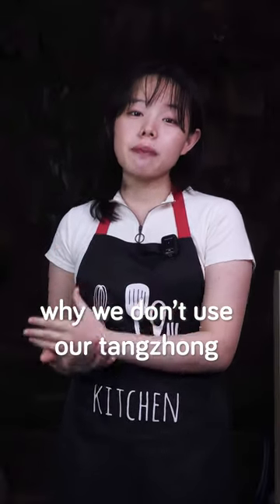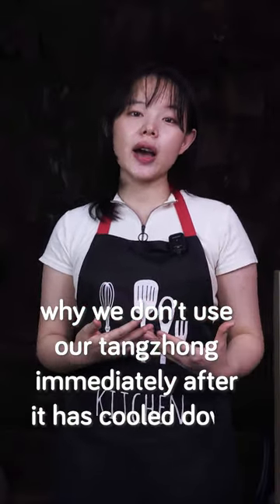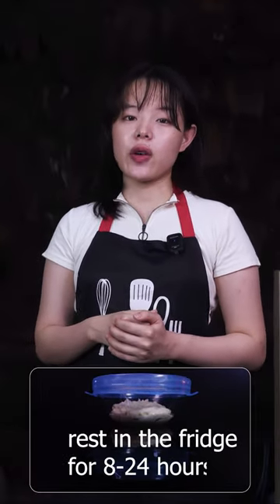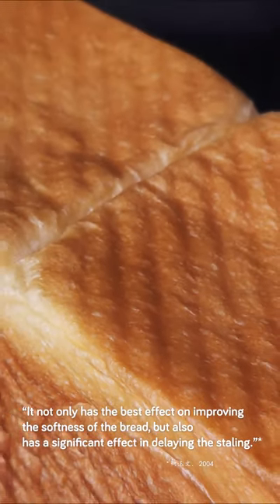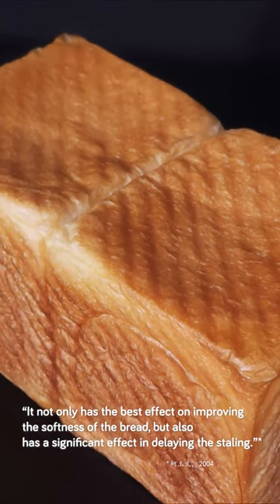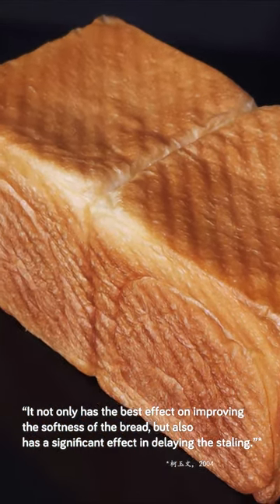Tangzhong Tips & Tricks - Why We don't use our tangzhong immediately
Why we don't use our tangzhong immediately after it has cooled down to room temperature.